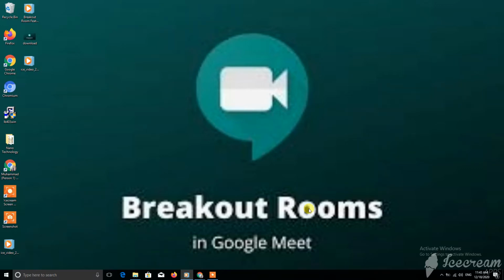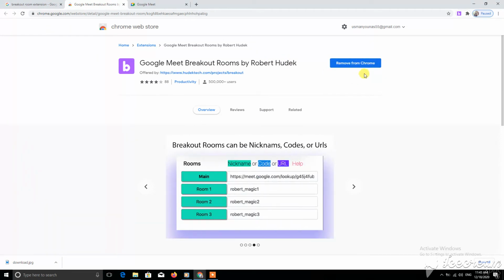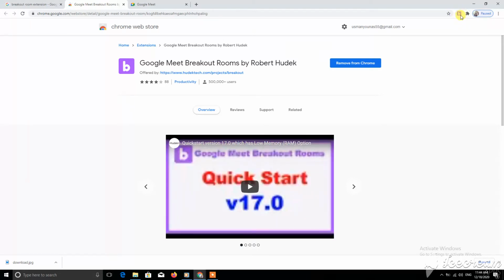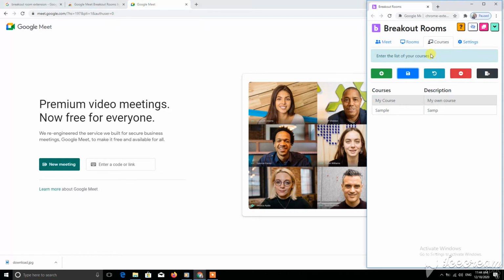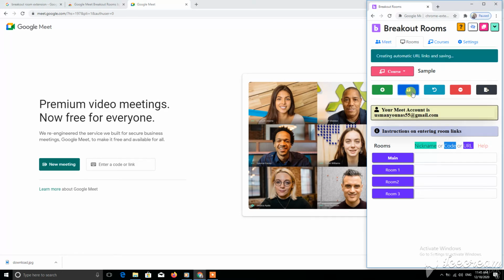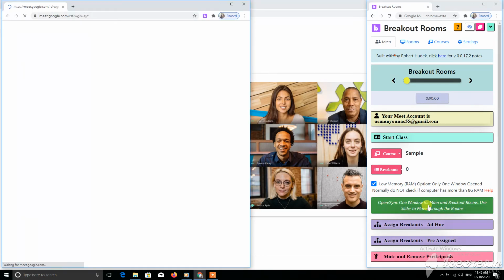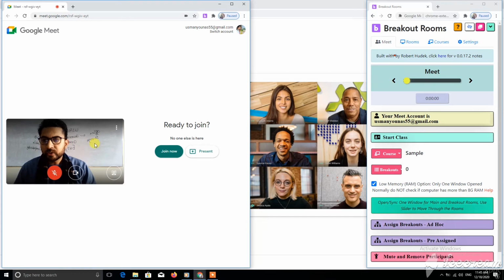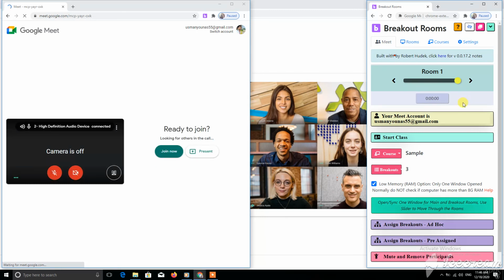Google Meet Breakout Rooms 1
Google meet has introduced a new feature in which you can divide your class into different groups. I have tried to explain the working of that feature.
Awesome feature for doing group work in online class.